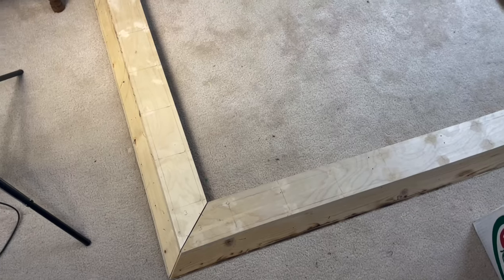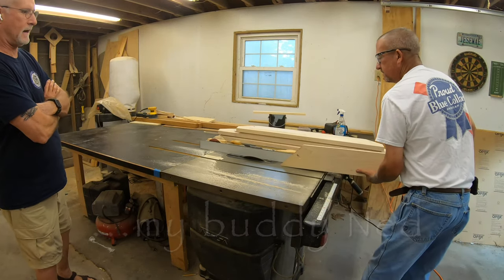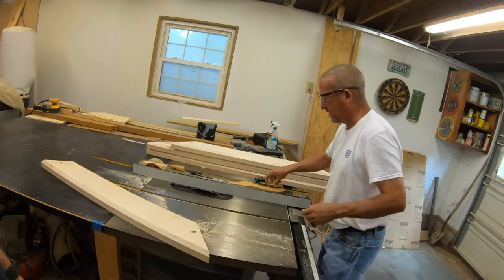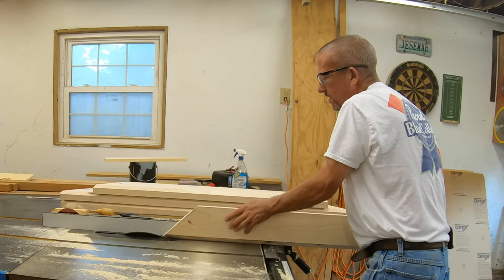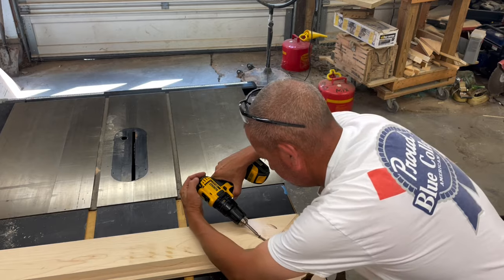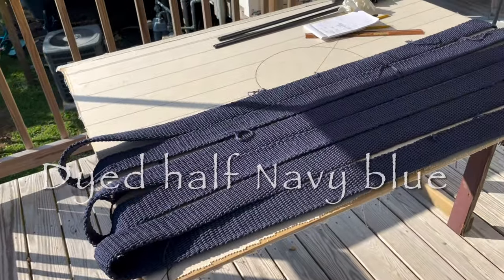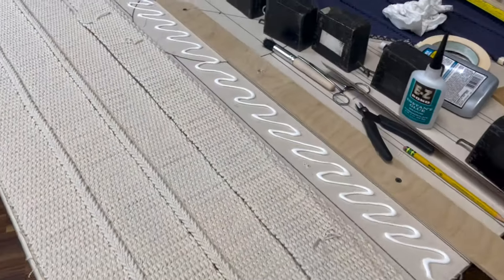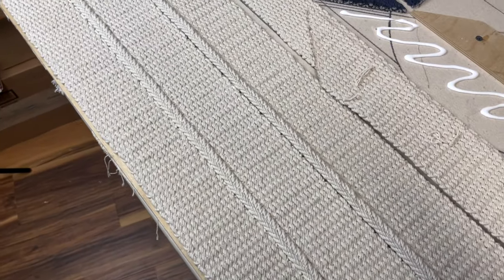Pentagon Frame ... the beginning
Creation of the flag of the Chief of Naval Operations Flag depicted in knots ... Frame and the Seal of the CNO to follow